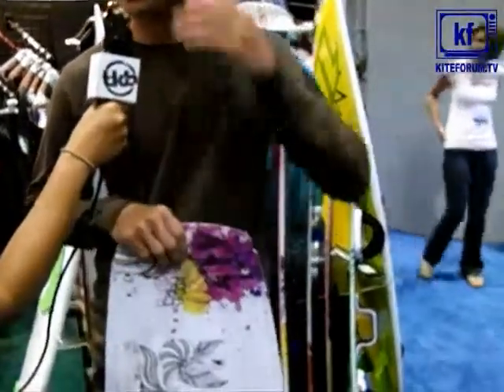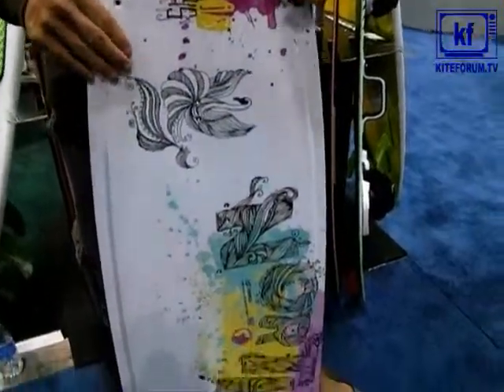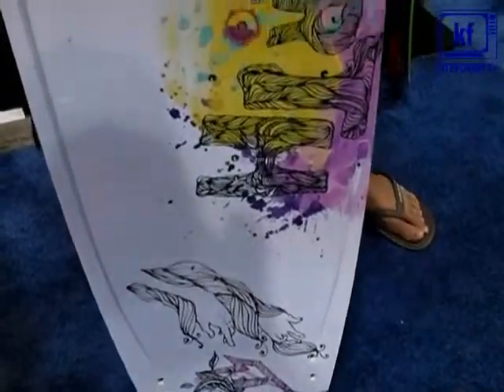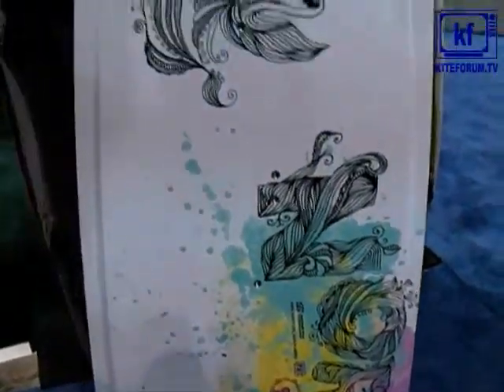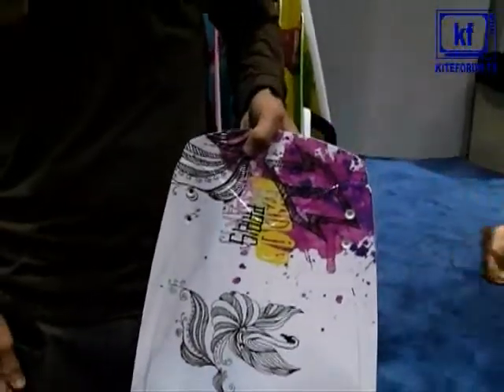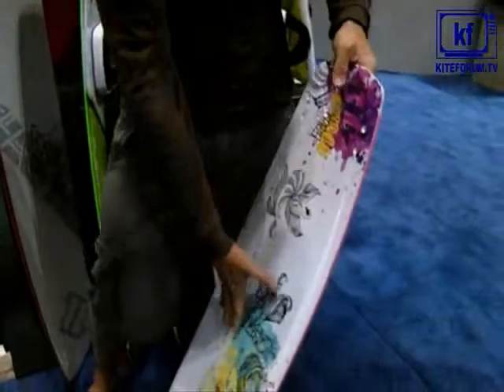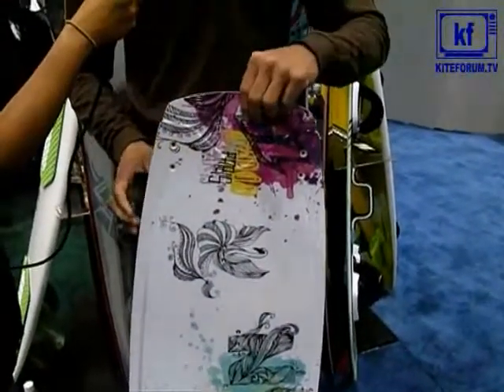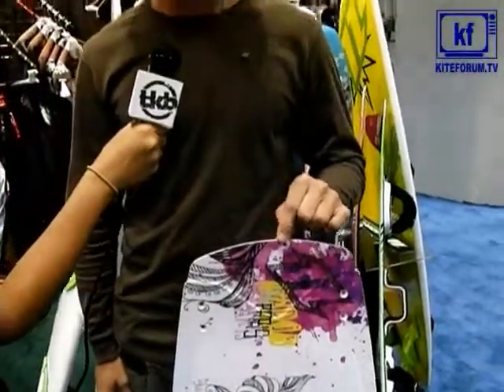NORTH Paris 2009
Intervista a Sky Solbach , che presenta la nuova  "  PARIS 2009 "  al Surf Expo 08.